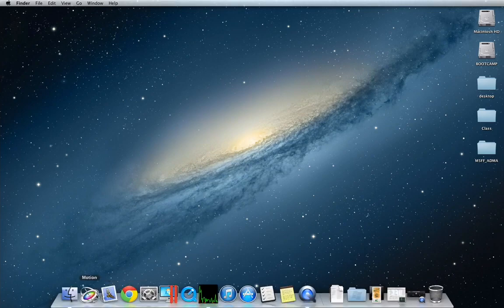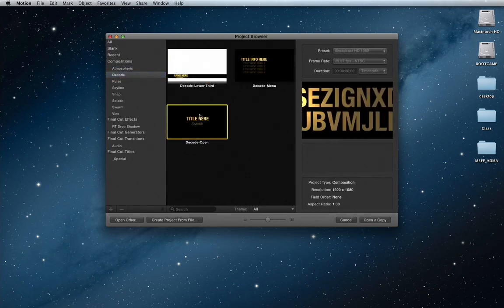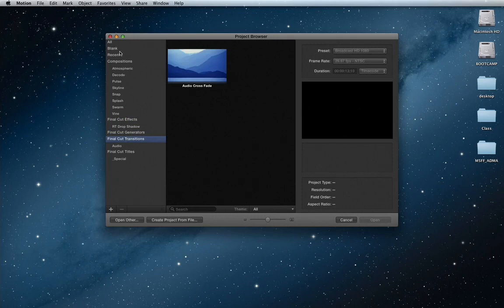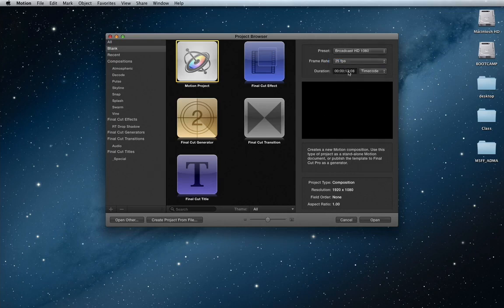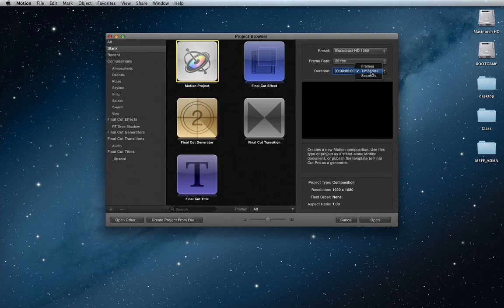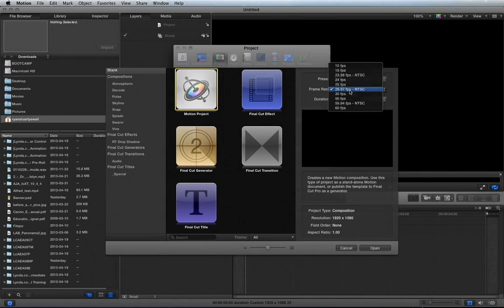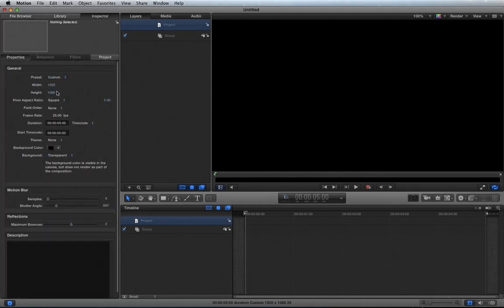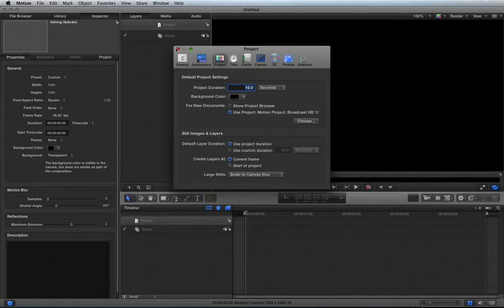Apple Motion Lesson 0103 Importing PSD - Layers - Transforming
Introduction To Motion, Importing Layers, Basic Shapes And Basic Motion Behaviours

REQUIREMENTS:

The goal of this assignment is to begin to get you familiar with Apple's Motion, including starting it up, setting up a project, an introduction to the interface, and beginning to learn about layers, basic shapes, transforming objects, basic motion behaviours, and a very quick look at exporting.

Instructions:
- Follow along with the following video tutorials…
Apple Motion Lesson 0101 Opening Motion
Apple Motion Lesson 0102 Interface
Apple Motion Lesson 0104 Basic Motion Behaviours And Shapes
Apple Motion Lesson 0105 Exporting
Apple Motion Lesson 0106 Saving Media And Project To Folder

Once you have finished watching these tutorials, recreate the motion graphic “01_Assignment_Example.mp4" using the "banner.psd" file which can be found here:

When finished, you should have 2 files:
- .motn (your saved motion project)
- .mov (exported from your motion project)

DELIVERABLES:

You should end up with a .motn file and a .mov video file. The naming convention is "adma_motn_0101_mtn_YOURUSERNAME_v1" with the proper extension (one will be .mov, the other will be .motn)

Your Work MUST Meet All Requirements:
- Must have the "Banner.psd" in it
- MUST at the very least have a rectangle underneath the "Click Here To Enroll" text that is the proper colour that matches the original circle's colour
- You can do much more this if you want, to get creative and have fun with the project, but whatever you make it must be submitted to show you understand the basic concepts of layers, animation, and behaviours in Motion